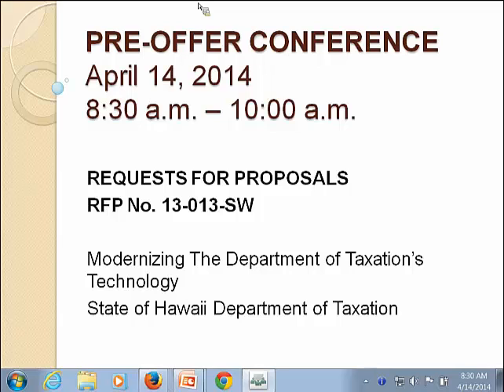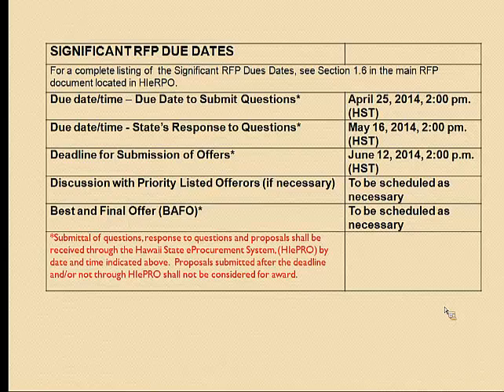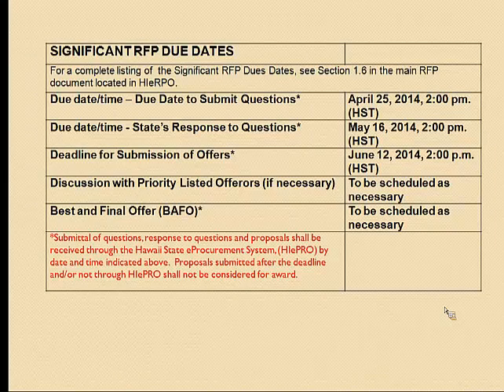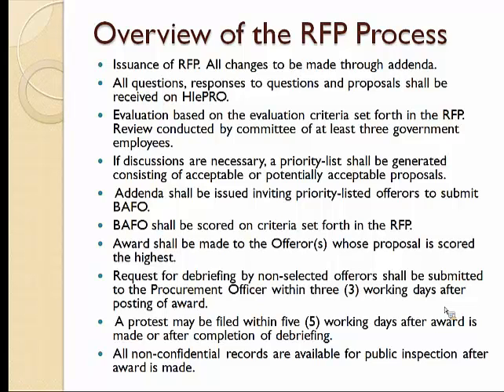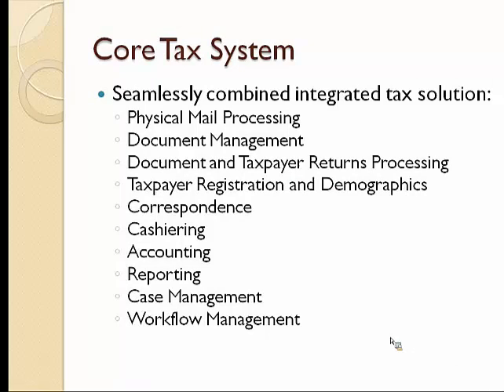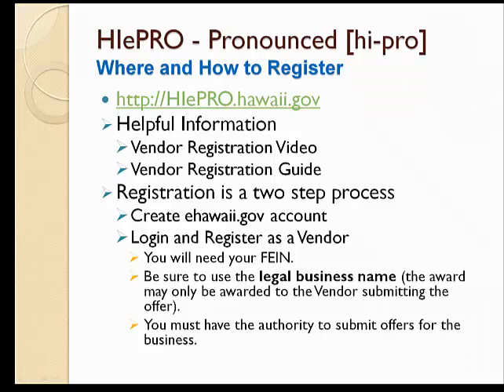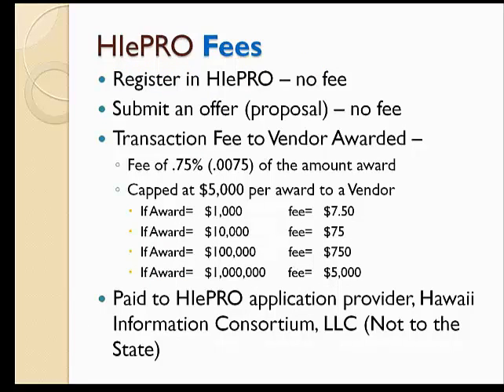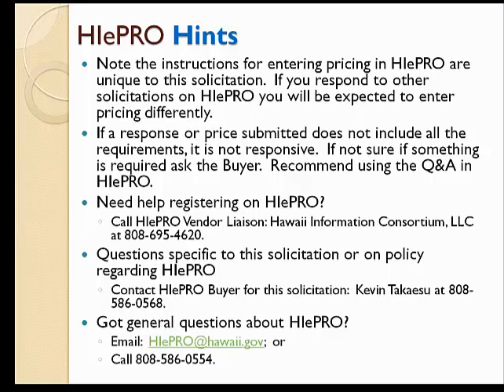Pre Offer Conference 4 14 14